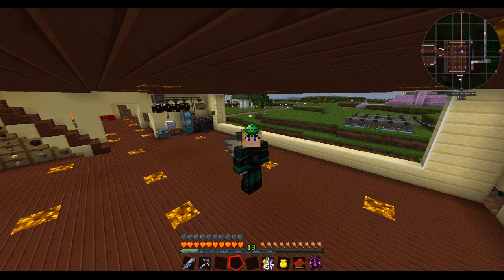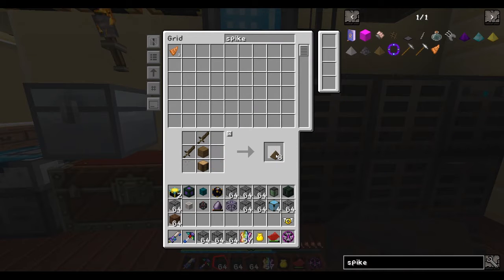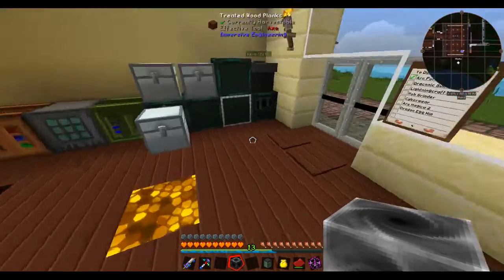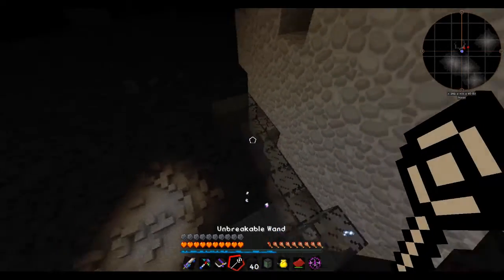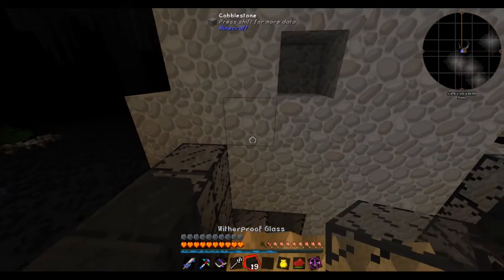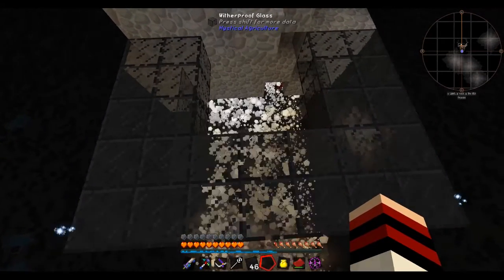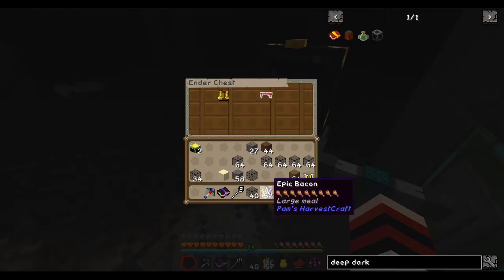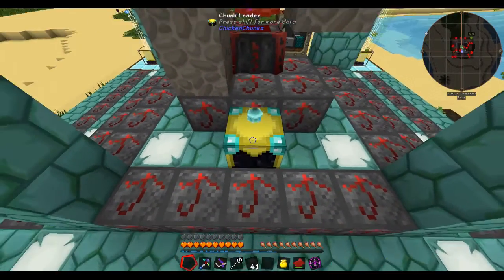Mech & Magic Minecraft #54 Joe's New Home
Time to make a mob farm that isn't total garbage to have mob stuff; Killer Joe is on the Job.